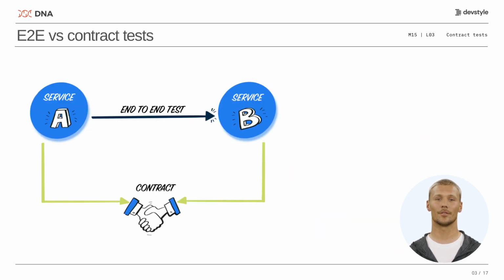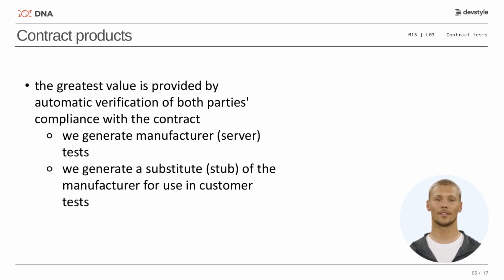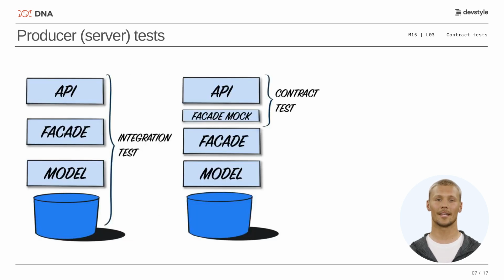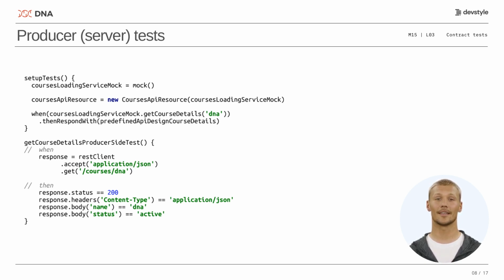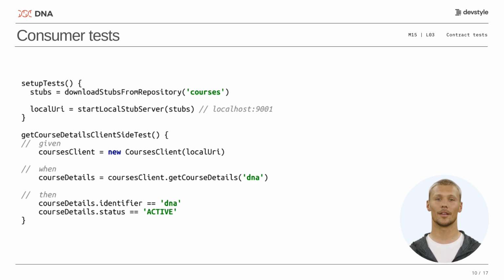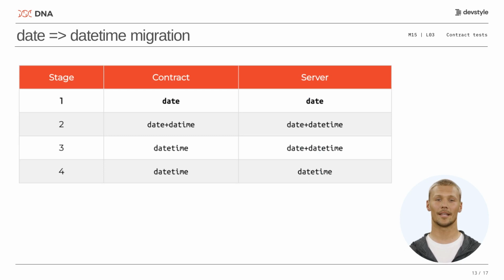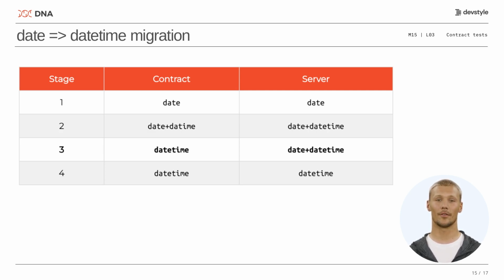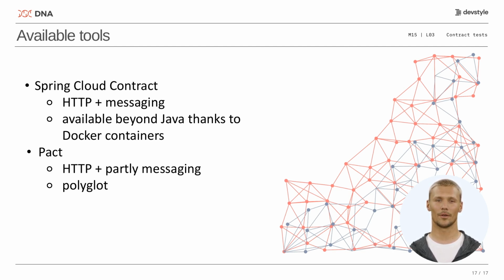DNA 15 03 Contract Tests 2